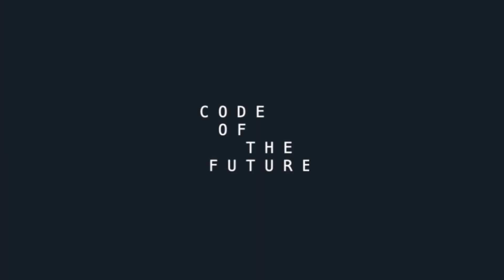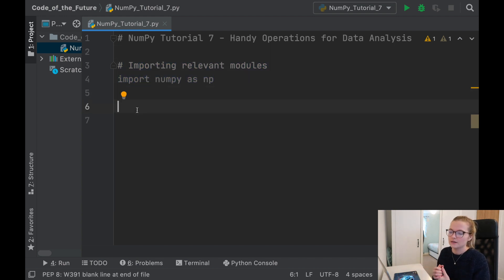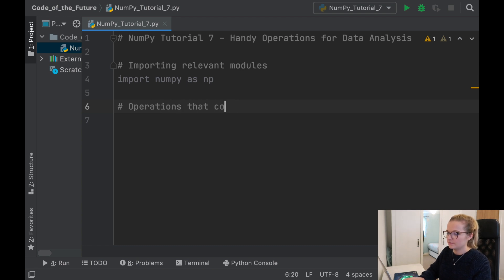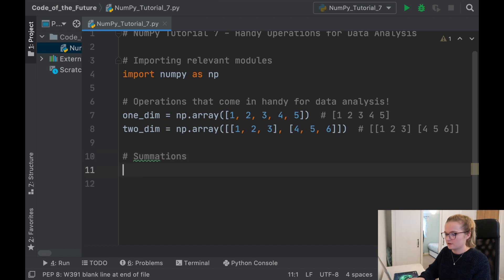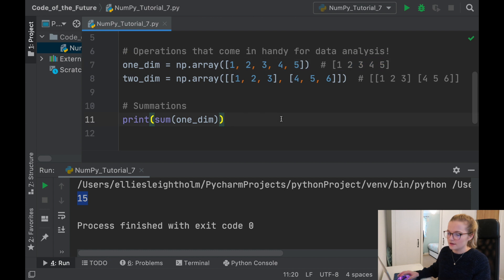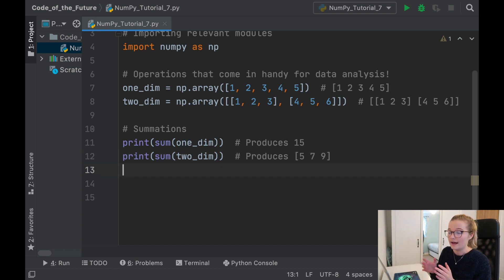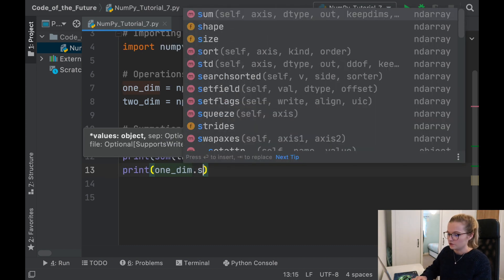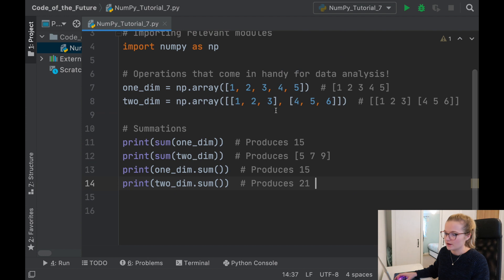Python NumPy Tutorial for Beginners #7 - Handy Data Analytics Operations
Learn Python NumPy! In this seventh video of the NumPy tutorial series, we explore some handy operations that will help you on your data analytics journey!